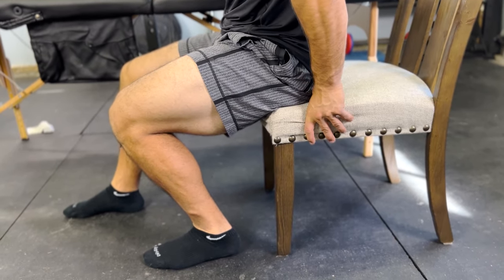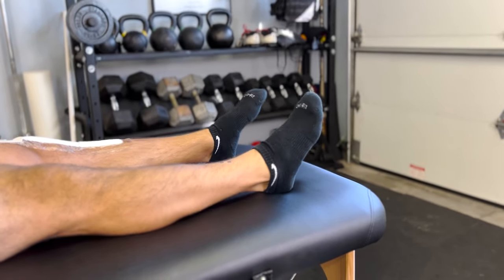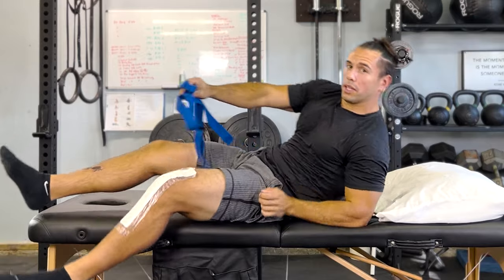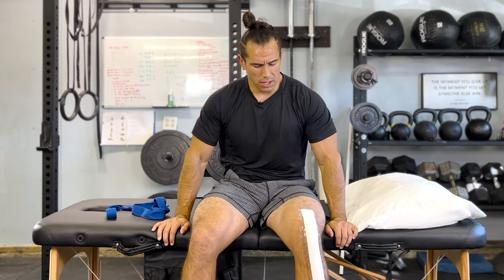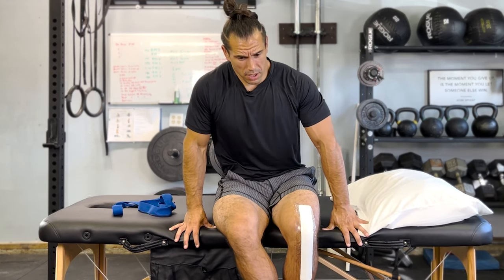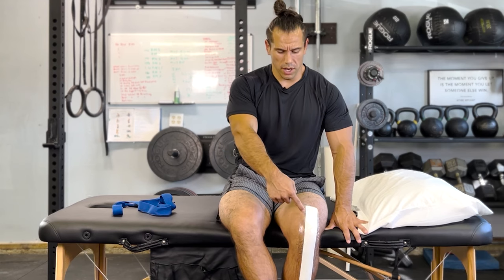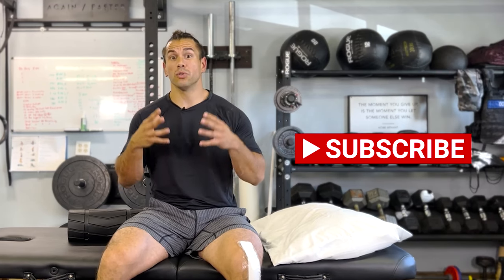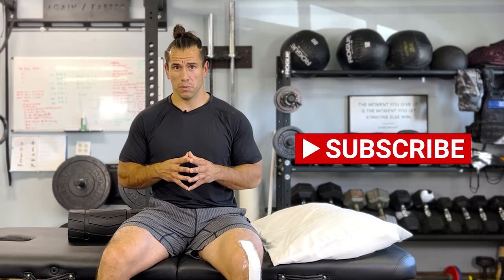You MUST Do This After Knee Replacement!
About: In this video Dr. Mike teaches you the top exercises you should be doing right after knee replacement. This routine will help you immediately restore your range of motion in the knee and further get you back on your feet for a speedy recovery.

My name is Dr. Mike Ochoa. I am a doctor of physical therapy and Board-Certified Clinical Specialist in Geriatric Physical Therapy located in Northern California. My goal is to provide all aging adults an educational resource about the effectiveness and benefits of appropriately dosed exercise to help them maintain their independence. This channel is about how to train SMARTER not HARDER.

QUESTION — Have a question about this video, do you have any topics you’d like for me to cover, or anything else? Post in the comments section of this video!